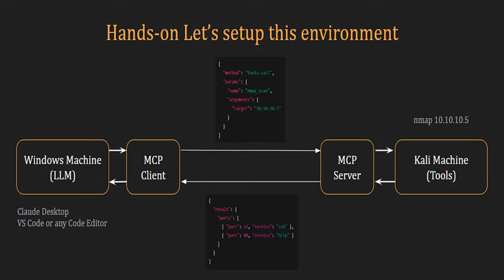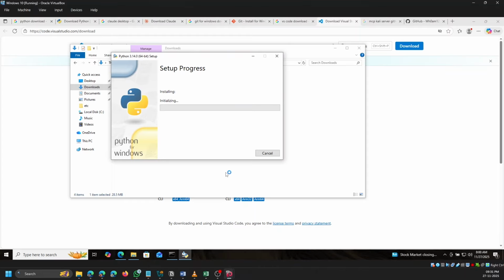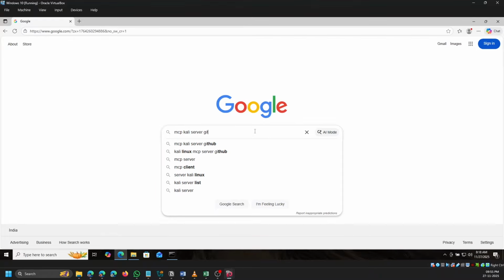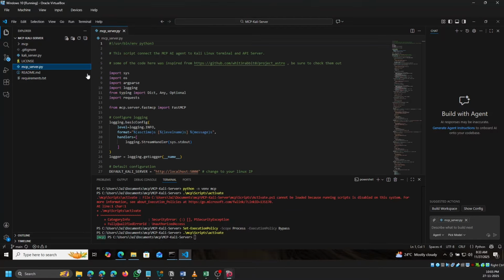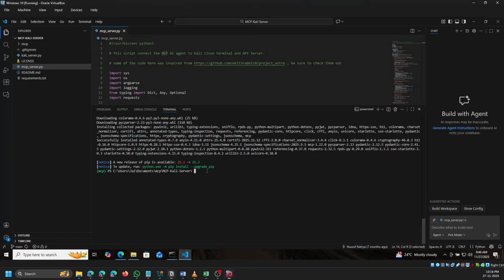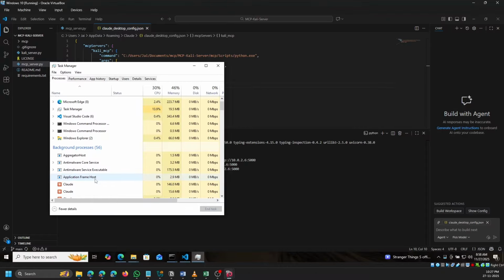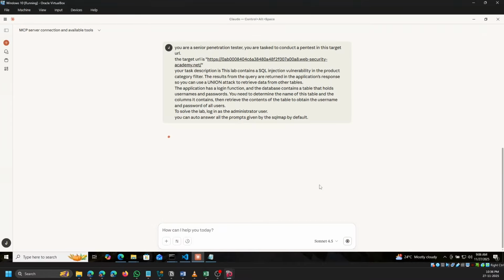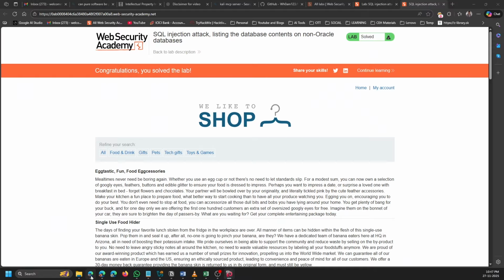Setting up MCP for Automated Penetration Testing - Full Walkthrough using Claud and Kali Linux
In this video, I hand over full control of my Kali Linux machine to an AI agent using the MCP Server (Model Context Protocol). Watch as the AI autonomously executes real penetration testing tools like Nmap, Gobuster, and Metasploit to solve a hacking lab, completely hands-free. Is this the end of manual ethical hacking?

I Let AI Take Over My Kali Linux (Autonomous Pentesting) | GURUKULA

0:00 Introduction to AI-Assisted Penetration Testing
0:12 Integrating LLM with Kali Linux using MCP
1:05 Lab Setup Overview
1:25 How the MCP Communication Works
3:52 Disclaimer and Ethical Considerations
4:50 Setting Up the Windows Virtual Machine
5:30 Installing Required Software on Windows
8:21 Detailed Python Installation
9:14 Detailed VS Code Installation
10:24 Detailed Git for Windows Installation
12:05 Detailed Claude Desktop Installation
13:00 Verifying Software Installations on Windows
16:38 Cloning the MCP Kali Server GitHub Repository
19:54 Opening the Repository in Visual Studio Code
21:30 Creating a Virtual Environment on Windows
22:20 Activating the Virtual Environment on Windows
24:46 Installing Python Packages on Windows
27:59 Cloning the MCP Kali Server GitHub Repository on Kali Linux
28:54 Creating a Virtual Environment on Kali Linux
30:38 Activating the Virtual Environment on Kali Linux
31:22 Installing Python Packages (Flask) on Kali Linux
31:58 Starting the Kali Server on Kali Linux
33:39 Connecting the Windows Machine to the Kali Server
35:38 Configuring Claude Desktop for MCP Connection
43:00 Verifying Claude Desktop Connection to MCP Server
45:47 Demonstrating Autonomous Penetration Testing (PortSwigger Lab)
51:07 AI Executing Nmap Scan
53:08 AI Executing SQLMap for SQL Injection